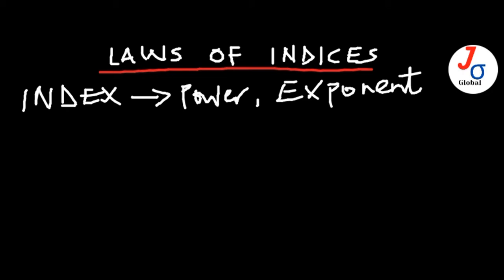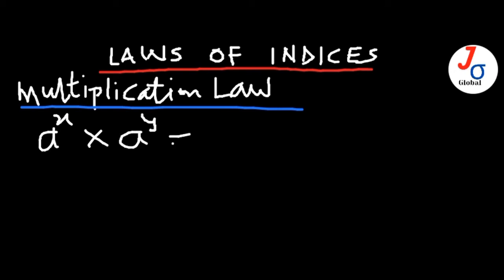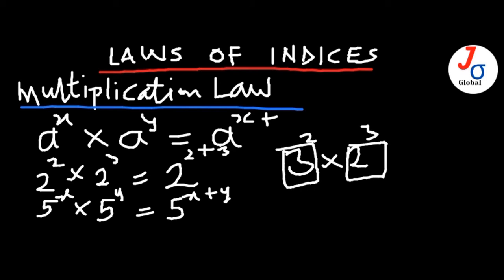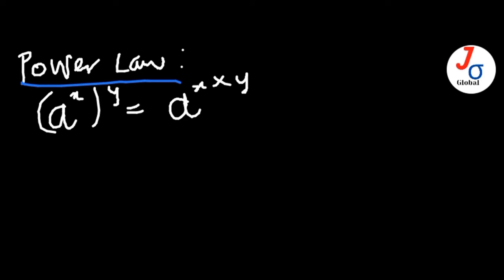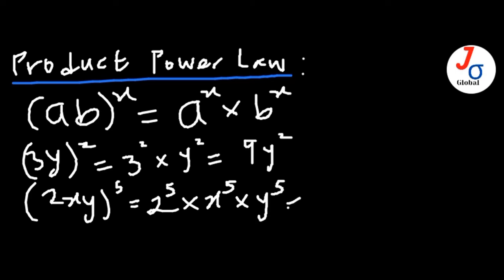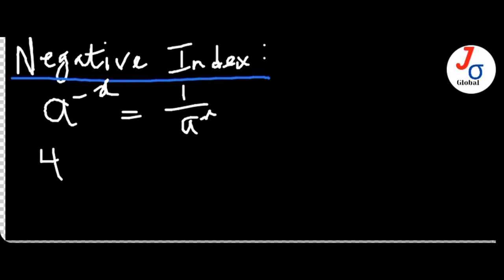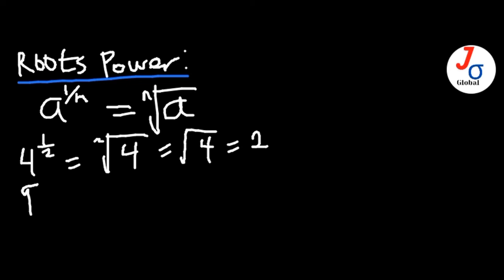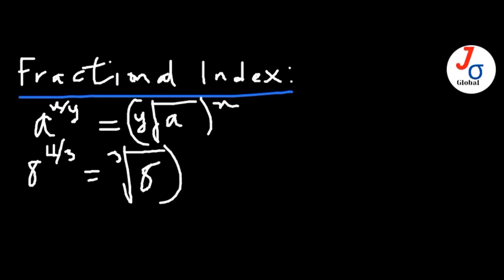Introduction to Indices (Ep. 01)